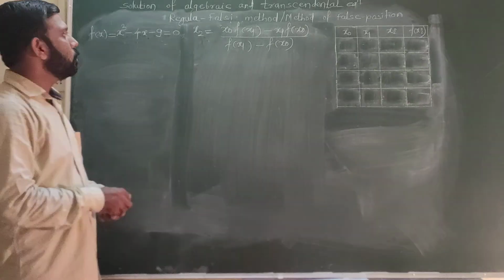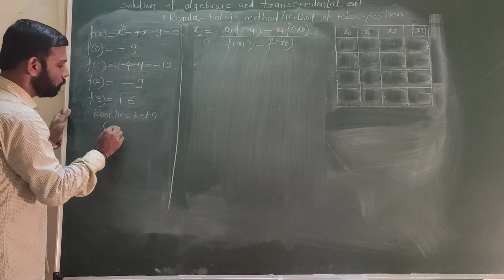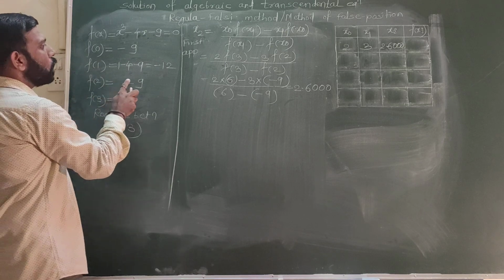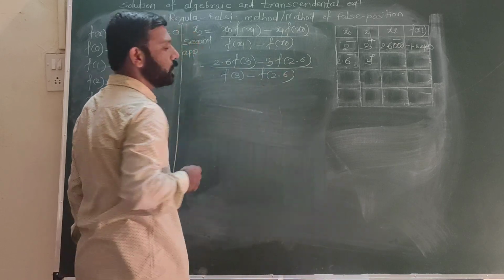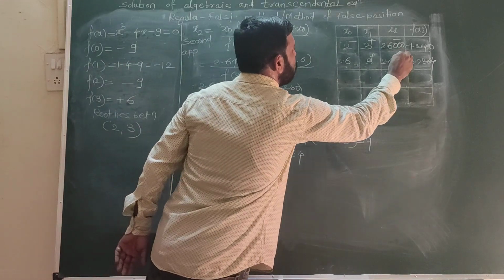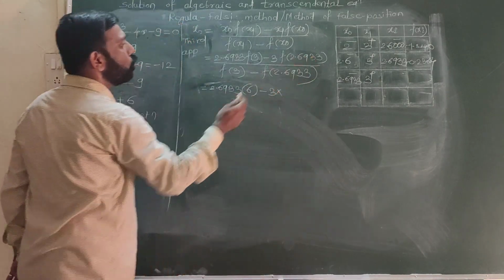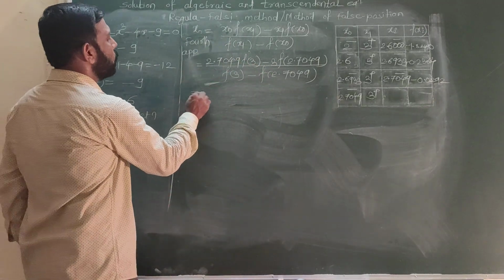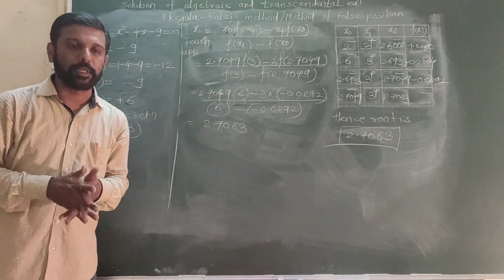Regula Falsi method Example 4